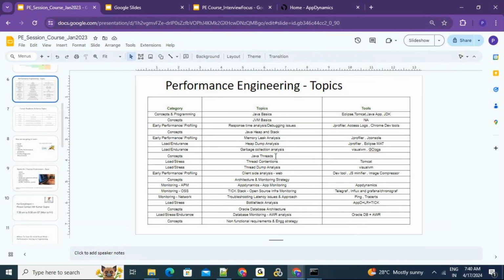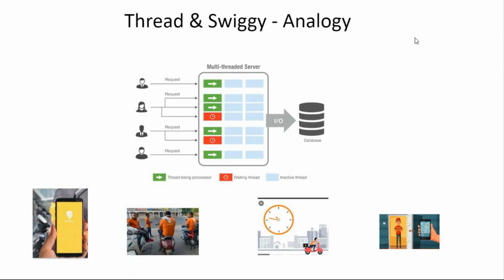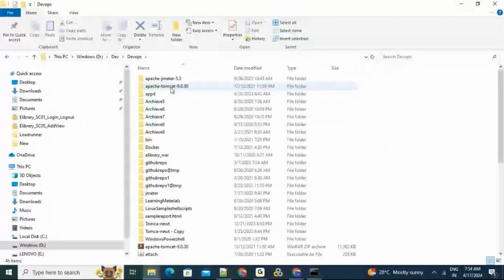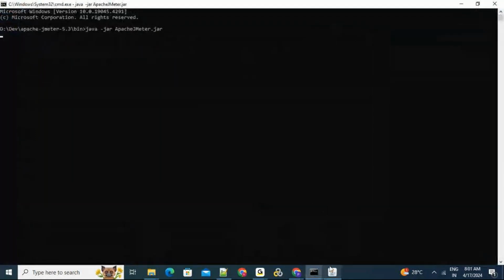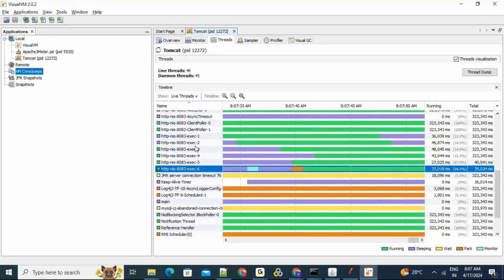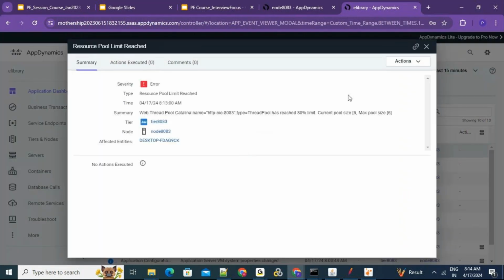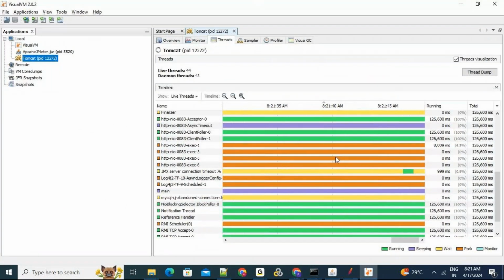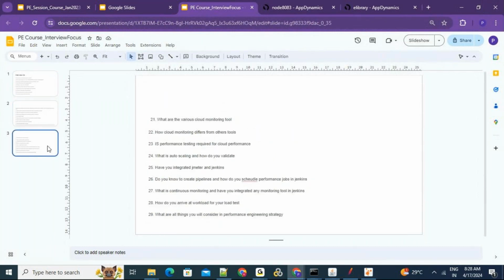PE Day 1 Video 17th April 2024.Contact/WhatsApp us on +91-8019952427 to enroll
PE Day 1 Video 17th April 2024.

2) Cloud Performance Engineering in DevOps - Core to Master Level

9) SAPGUI protocol - Performance Testing for SAP applications Using LoadRunner

19)Automated Performance : End user experience , Monitoring and Jenkins Pipeline execution – Crash Course

28)Winning New Performance Testing Clients and Presenting Performance Test Proposals

29)Crash Course On Performance Monitoring – End User Experience of Web and Mobile Apps